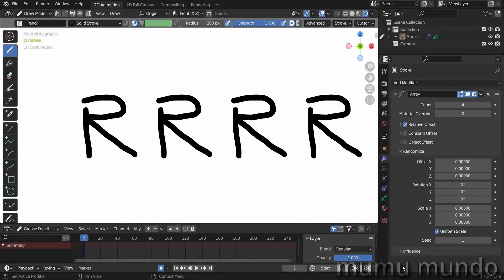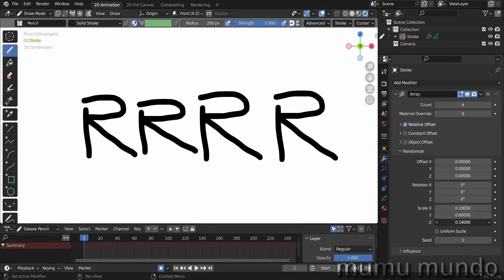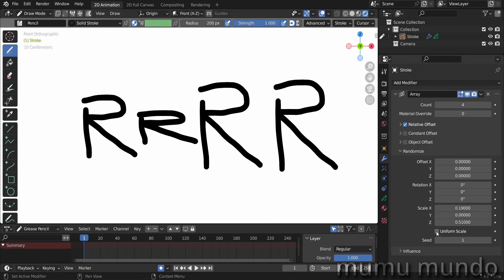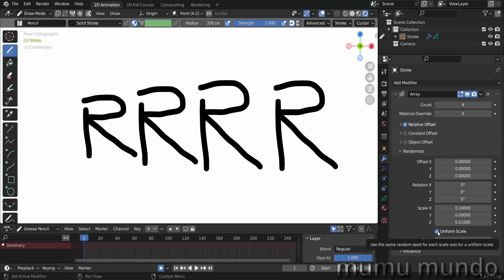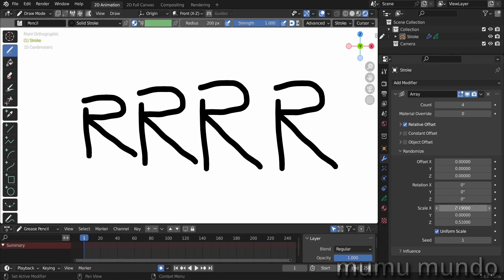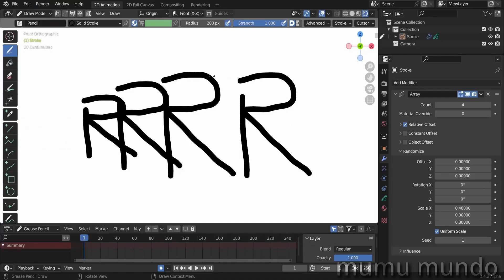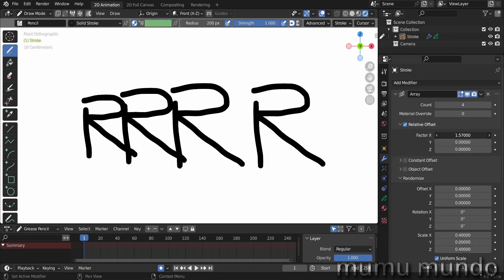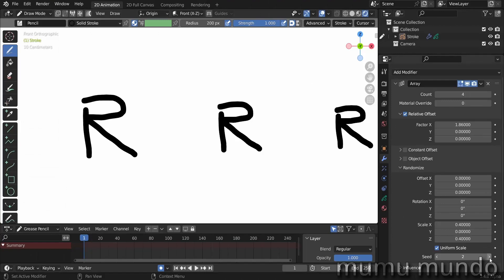What does Uniform Random Scale do in Array Modifier - Blender Grease Pencil 3.4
How does the Uniform setting for scale randomization in the Grease Pencil Array modifier work - Blender 3.4

More in-depth Array modifier tutorial will help you understand all thother settings and make animated spiraling stairs: